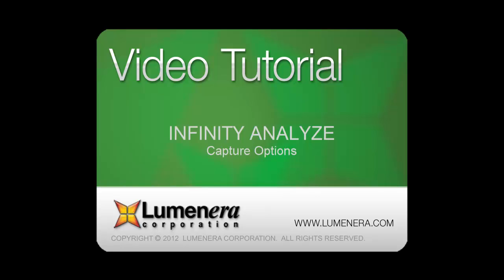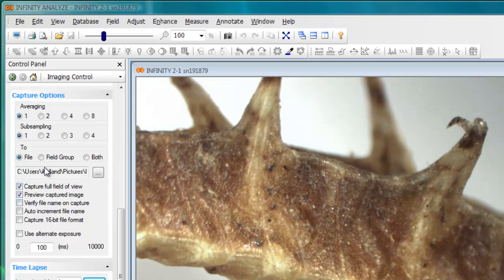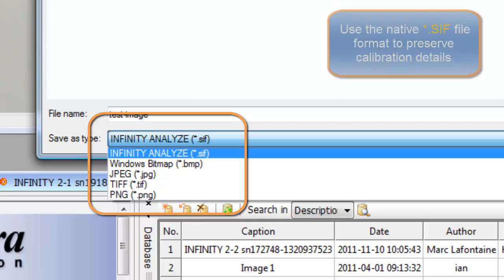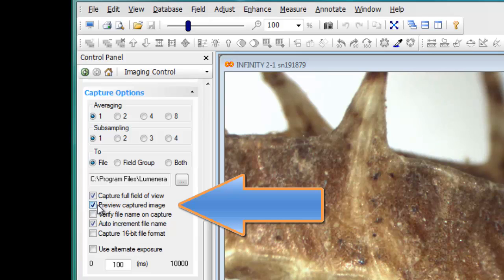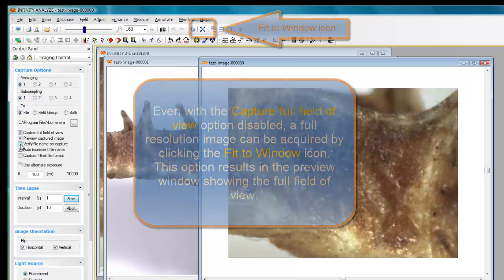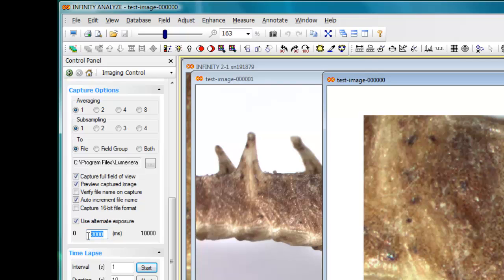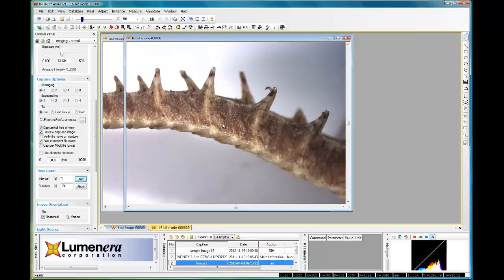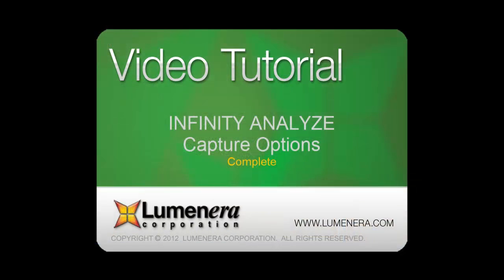Lumenera - INFINITY ANALYZE Capture Options Tutorial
In this training tutorial you will understand all of the options available when capturing images within INFINITY ANALYZE.